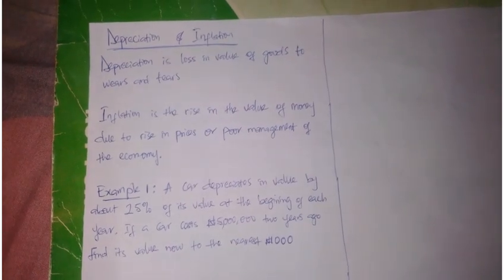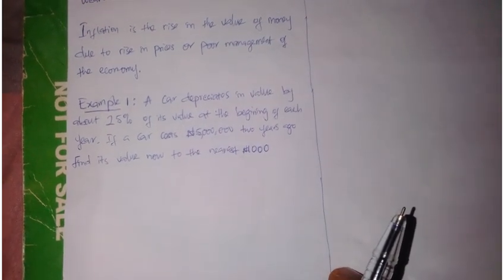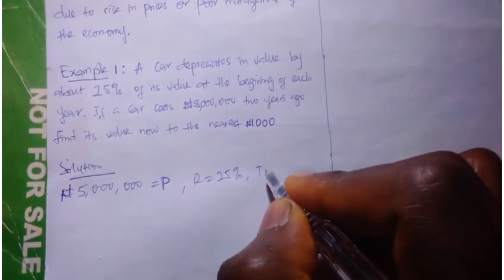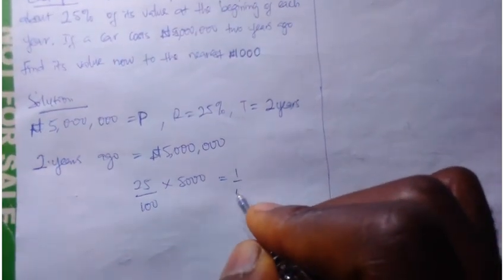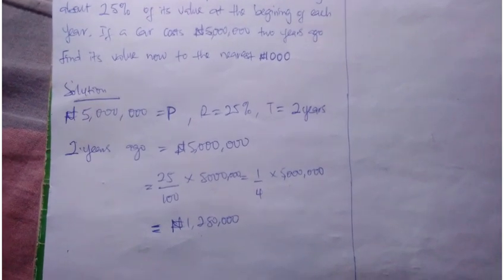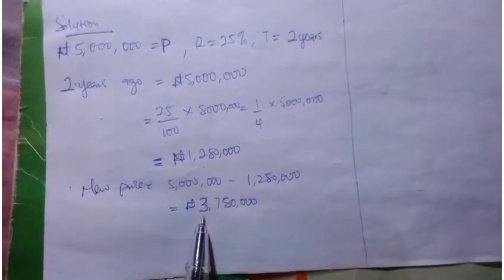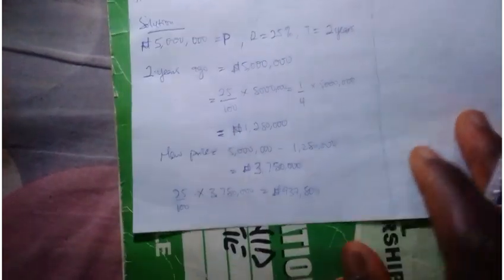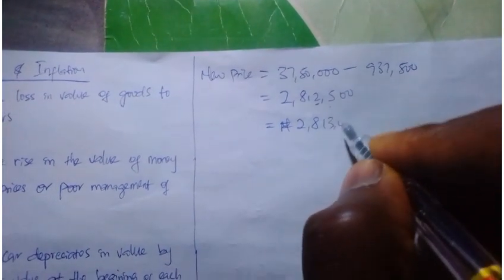Depreciation and Inflation in Mathematics PART 1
Depreciation is the loss in the value of goods due to wears and tears